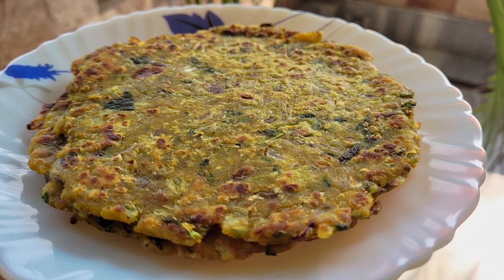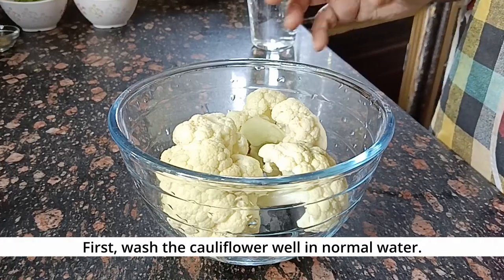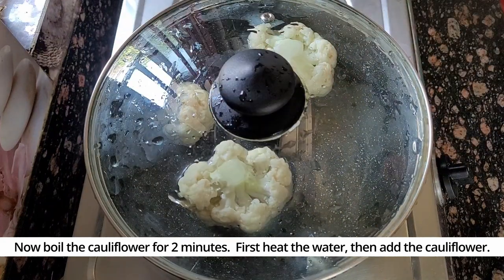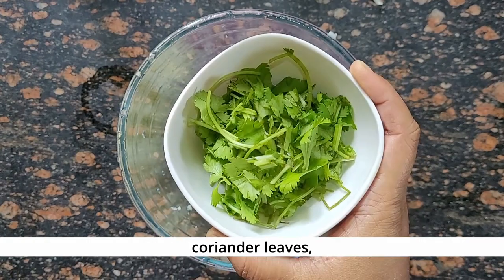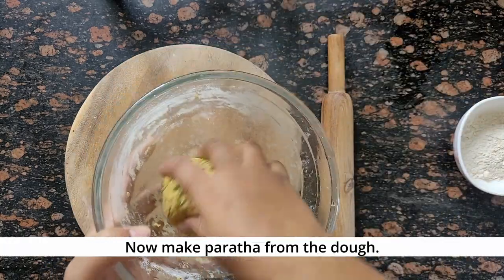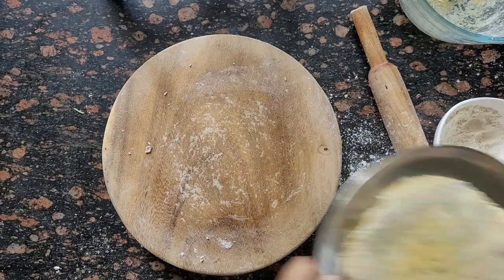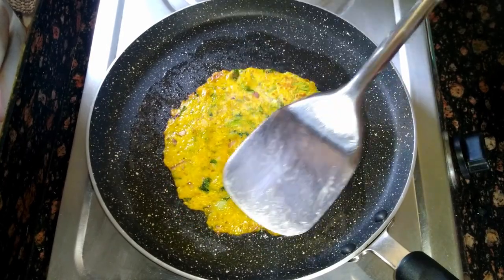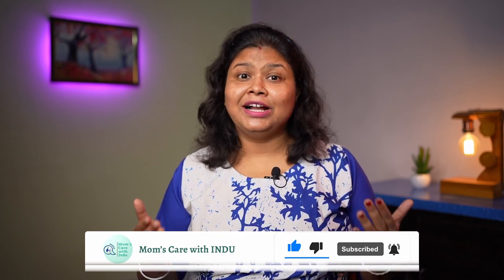Gobi Paratha Recipe for Kids | Gobi ka Paratha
Gobi paratha recipe for toddlers and kids
Today I am sharing gobi paratha recipe for toddlers and kids. This paratha is a perfect option for your baby's breakfast. It is also a very good filling food. You can also give this in your baby's tiffin box.
I am sure your baby will love this recipe.
Also "COMMENT" if you want to Suggest something or just to appreciate.

Bathing & Skin Care Products I Use :-
Mamaearth Soothing Massage Oil for Babies
Mamaearth Nourishing Baby Hair Oil with Almond & Avocado
Himalaya Face Body Oil Baby Massage Oil For All Skin Types
Himalaya Baby Hair Oil
Mamaearth Deeply nourishing wash for babies
Mamaearth Agent Apple Body Wash for Kids
Dermadew Shower Gel
Mamaearth Gentle Cleansing Shampoo for Babies
Mamaearth Daily Moisturizing Lotion
Sebamed Baby Lotion
Himalaya Baby Cream
Dermadew Baby Lotion
Mamaearth Milky Soft Natural Baby Face Cream
Mamaearth Foaming Baby Face Wash for Kids
Disano Cold Press Virgin Coconut Oil Bottle
Mamaearth Agent Apple Body Lotion & Cream for Kids
Mamaearth Super Strawberry Body Lotion & Cream for Kids
Mamaearth Brave Blueberry Body Lotion for Kids
Mamaearth Major Mango Body Lotion & Cream For Kids
Mamaearth Original Orange Body Lotion & Cream for Kids

Baby Oral Care Products I Use :-
Mee Mee Finger Brush with Cover
Chicco Toothpaste
Chicco Toothbrush 6m-3 yrs
Mamaearth 100% Natural Kids Toothpaste

Babay Feeding Essential :-
Mee Mee Premium Glass Feeding Bottle
Philips Avent NATURAL 2.0 BOTTLE
Chicco Wellbeing Feeding Bottle
Philips Avent Premium Spout Cup
Dr.Flow Omega Insulated ThermoSteel Baby Feeding Bottle

Other Essential Baby Products I Use:-
Mee Mee Gentle Nail Clipper with Magnifier
Luvlap Royal Highchair for baby
LuvLap Joy Stroller/Pram
LuvLap Instadry Extra Absorbent Dry Sheet/Bed Protector

Baby Diapers I Use :-
Huggies Premium Soft Pants
Mamaearth Plant-Based Diaper Pants for Babies
Merries Medium Size Diaper Pants
Pampers Premium Care Pants
MamyPoko Pants Extra Absorb Diaper
Himalaya Total Care Baby Pants Diapers